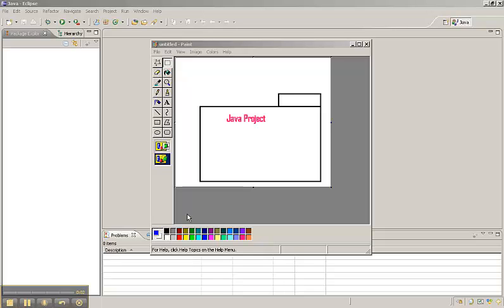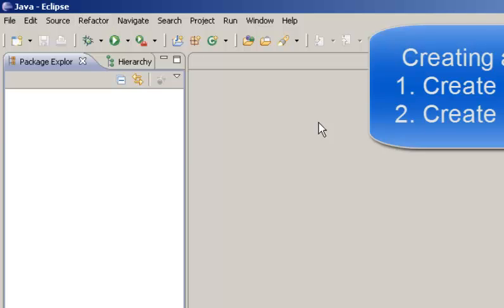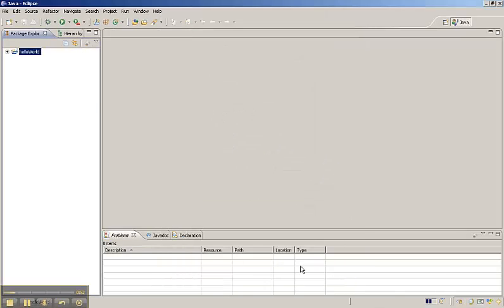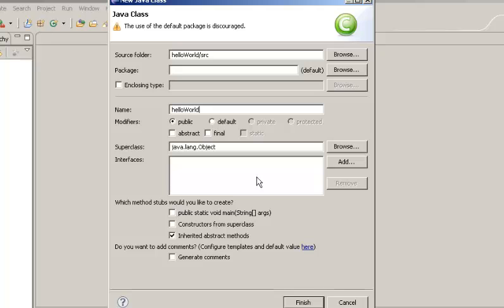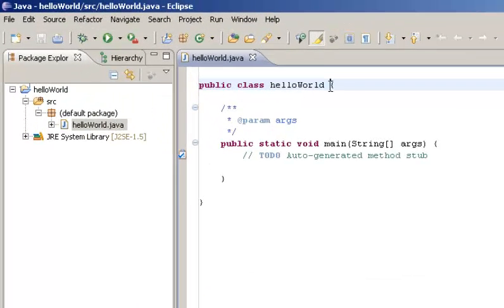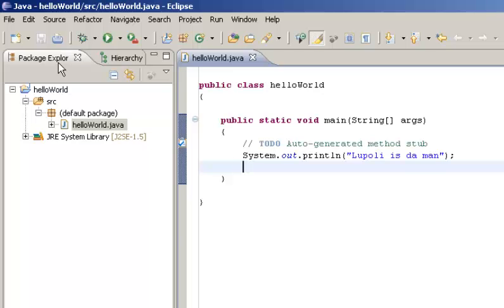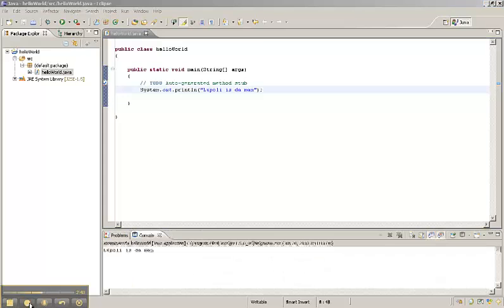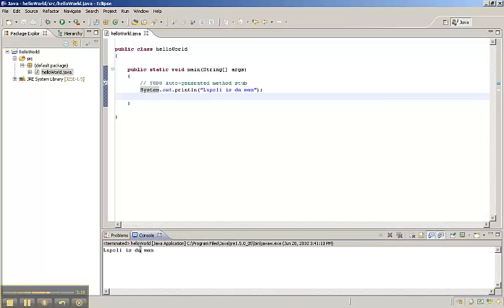Creating your First Java Program in Eclipse